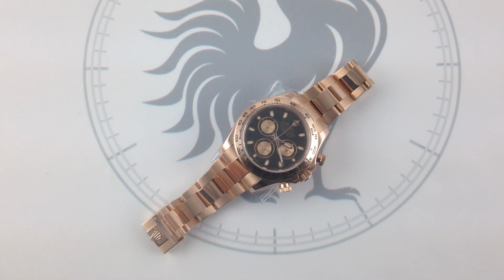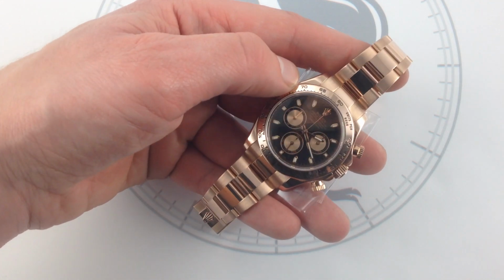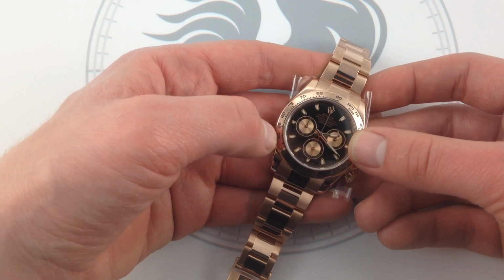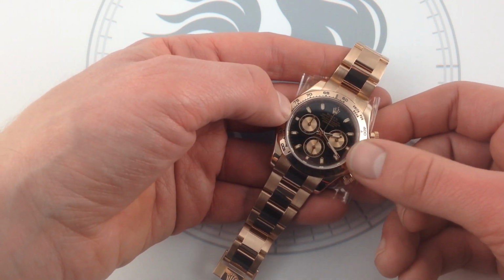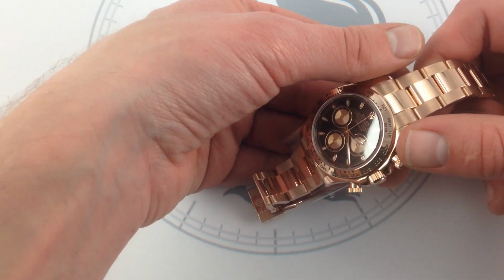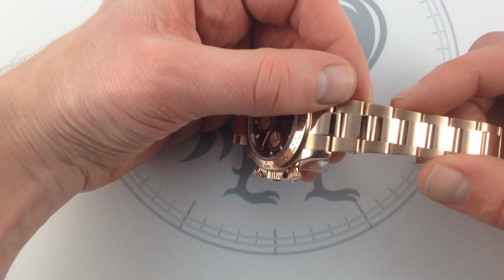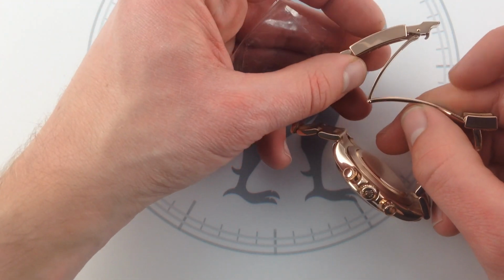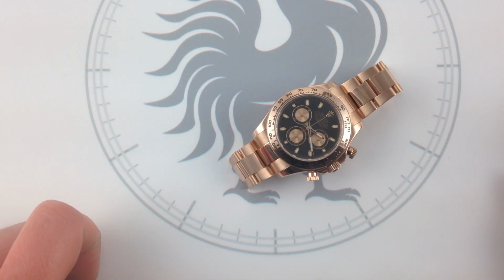Rolex Oyster Perpetual Cosmograph Daytona 116505 Luxury Watch Review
Video and content by Tim Mosso.